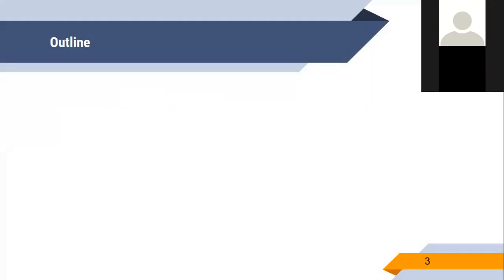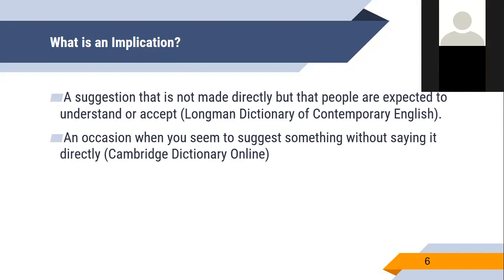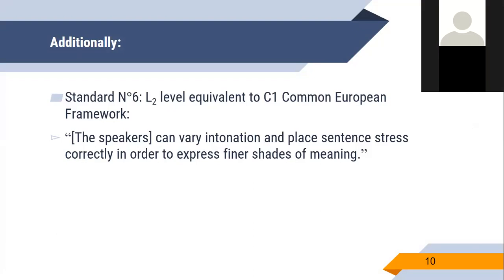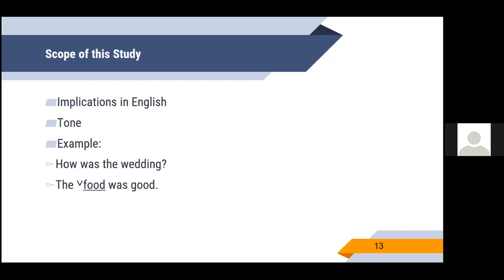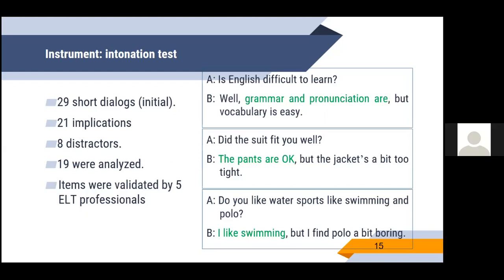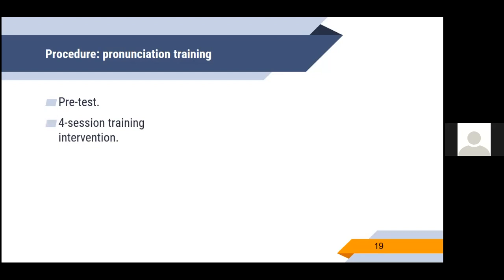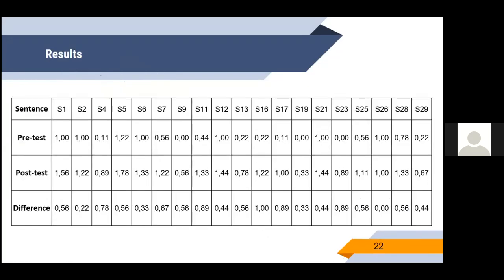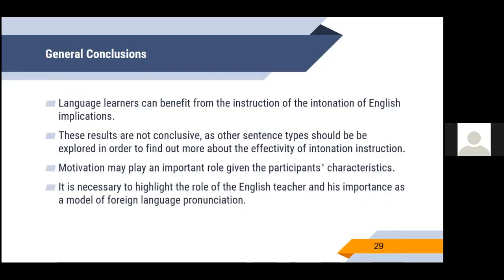Effectiveness of the Instruction of the Intonation of English Implications to L1 Spanish Trainee...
Marco Ugarte
Effectiveness of the Instruction of the Intonation of English Implications to L1 Spanish Trainee Teachers